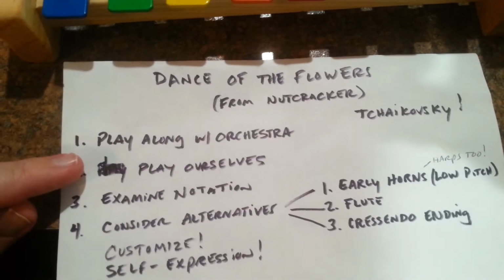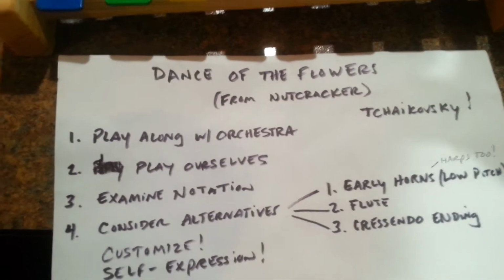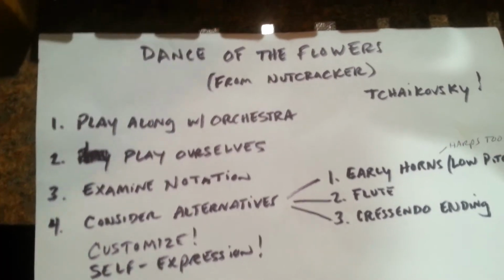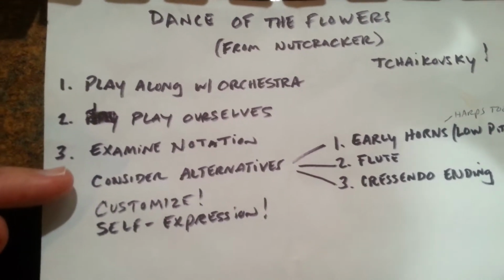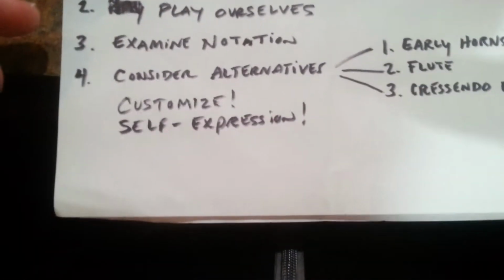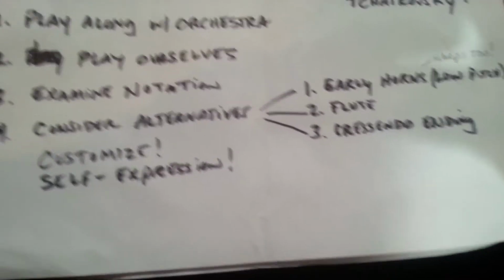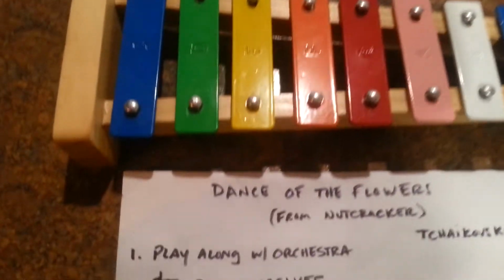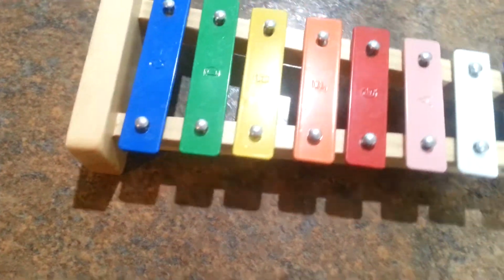Dance of the Flowers (Nutcracker- Tchaikovsky) on Xylophone. Classical-Ballet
Another video from the Nutcracker Suite! (Be sure to check our in our video library Dance of the Sugar Plum Fairy too!) This video shows how we can play with the Orchestra and also as soloist. At the end we examine some of the many ways we can alter or customize this time honored melody for our own playing styles. It is a bit wobbly- my phone kept slipping and I also made a couple mistakes- but that is ok...after all it is Friday the 13th!